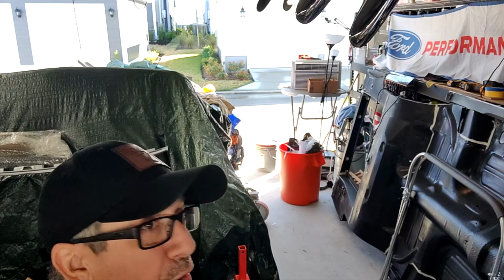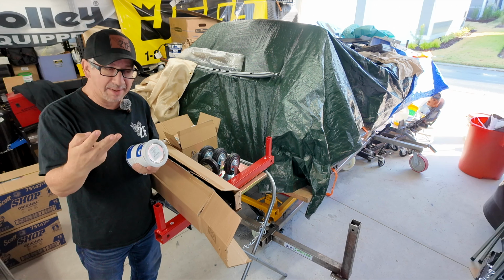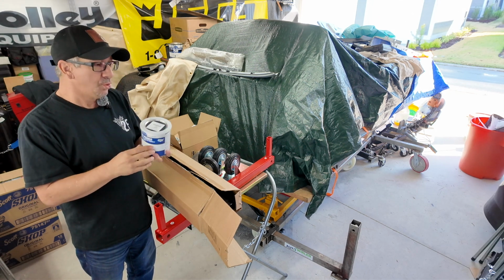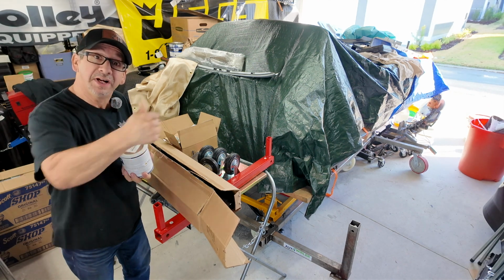S3 E23 - DAY 701 - PAINT DAY PREP Galactic Paint Wars: Beneath the Mustang Moon PT I OF III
Galactic Garage Chronicles: Beneath the Mustang Moon 🌟

Welcome to Project21F, where we’re turning a classic 1965 Mustang GT Convertible into a starship worthy of the Rebel Alliance! In this episode, we’re diving deep into the cosmic abyss—the underside of our Mustang. Buckle up, fellow space mechanics, as we prepare for an epic paint job that’ll make the Millennium Falcon jealous.

Eastwood Gray Epoxy Steel Aluminum Fiberglass Primer and Sealer Quart 1:1 Corrosion Resistance ( quart )

Eastwood Epoxy Steel Aluminum Fiberglass Primer and Sealer Catalyst Gallon 1:1 Corrosion Resistance

Eastwood Gray Epoxy Steel Aluminum Fiberglass Primer and Sealer Gallon 1:1 Corrosion Resistance

Inflatable Paint Booth, 13x10x9ft Inflatable Spray Booth, 950W High Powerful Blower Spray Booth Tent

12 Inch Utility Blower Fan, 2 Speed 2894 CFM Heavy Duty Cylinder Axial Exhaust Fan with 33ft Duct Hose

Klean Strip Naked Gun Low VOC Paint Gun Cleaner gal GGC112

AEROPRO TOOLS R500 LVLP Air Spray Gun with 1.3/1.5/1.7mm Nozzles & Air Regulator, A610 Paint Guns Automotive

DeVilbiss DPC8 Spray Gun Cleaning Bottle - 16 oz.

Episode Highlights:
Eastwood Two-Part Epoxy: Our secret weapon against rust and cosmic debris. This 2K AeroSpray Epoxy Primer (available in gray or black) is like lightsaber crystals for your car. Activate it with the Force (or the red button), and watch the magic happen. It’s the Boba Fett of primers—durable, precise, and ready for battle1.
VEVOR Inflatable Paint Booth: Picture this—a portable, intergalactic tent that inflates faster than a hyperdrive jump. Our 13x10x9ft booth (powered by 900W blower technology) creates a warp field for flawless painting. Whether you’re on Tatooine or Endor, this booth’s got your back. Just don’t mistake it for an escape pod2.
Hashtags to Conquer the Galaxy:
Remember, friends, the Force is strong with this Mustang. May the torque be with you! 🚀🌠

🔗 Watch the Galactic Grease Wars: Beneath the Mustang Moon 🔗